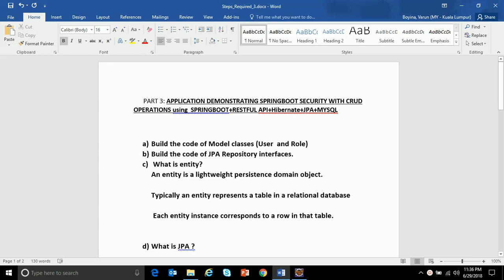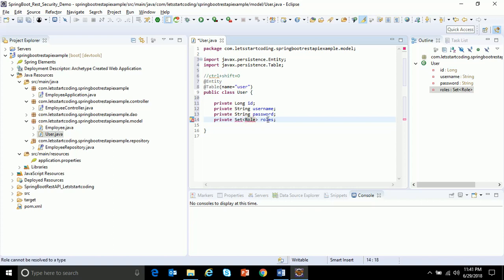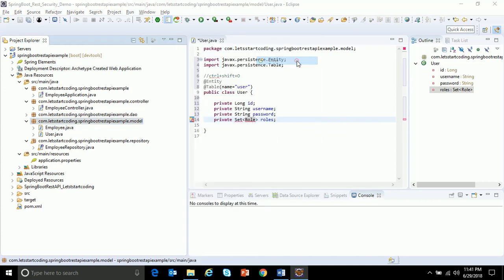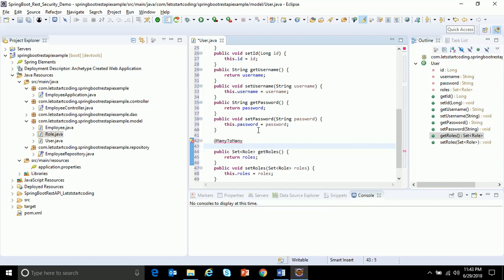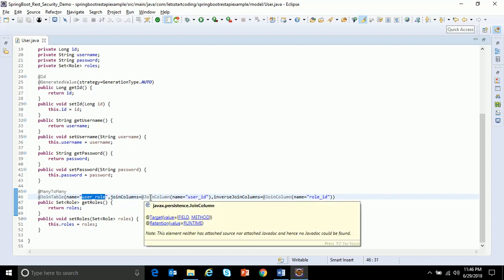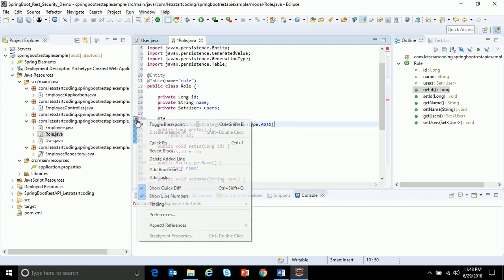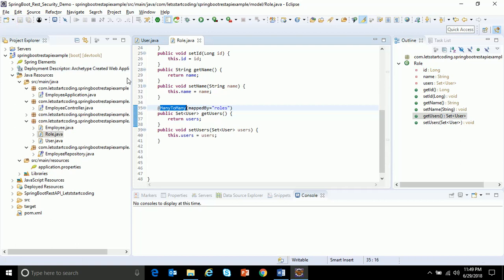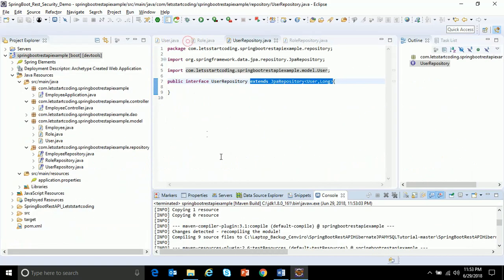PART 3 : Security Basic Authentication From MYSQL using SpringBoot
(shop Amazon-Contract Cell Phones & Service Plans)
(FireTV stick with Alexa Voice Remote and media player)

APPLICATION DEMONSTRATING SPRINGBOOT SECURITY WITH CRUD OPERATIONS using  SPRINGBOOT+RESTFUL API+Hibernate+JPA+MYSQL